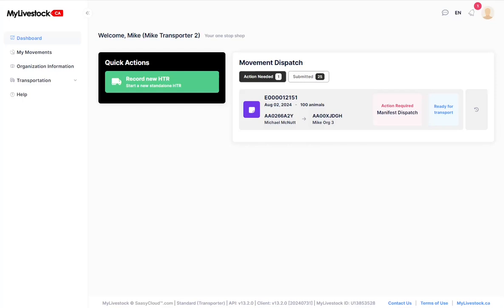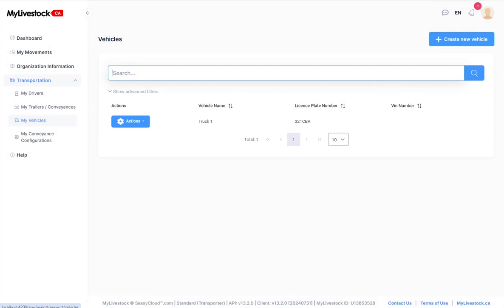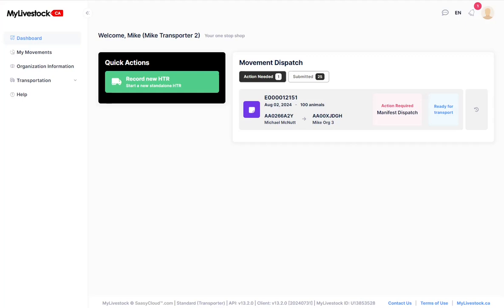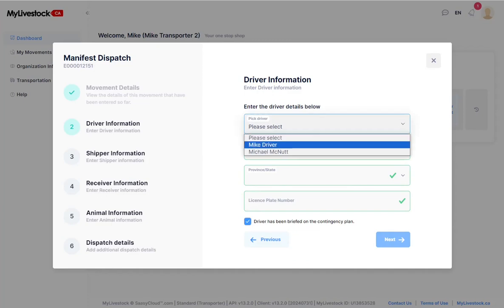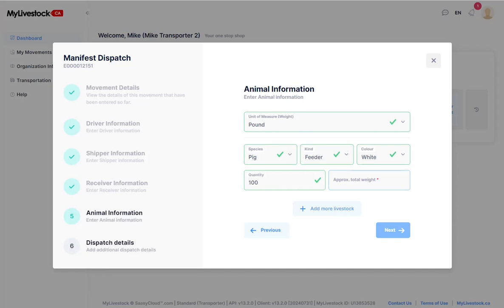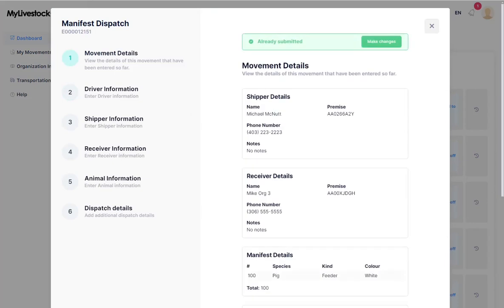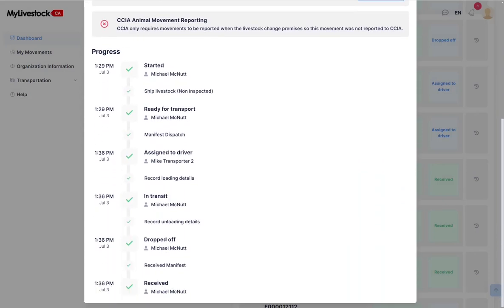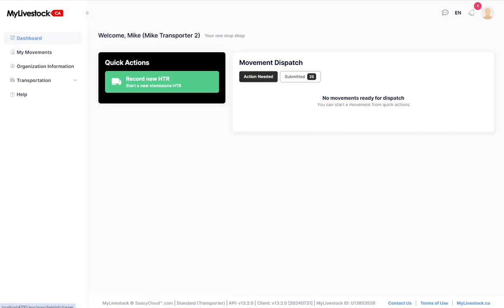MyLivestock - Dispatch for Commercial Carriers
This short video describes the available dispatch functions available in MyLivestock.